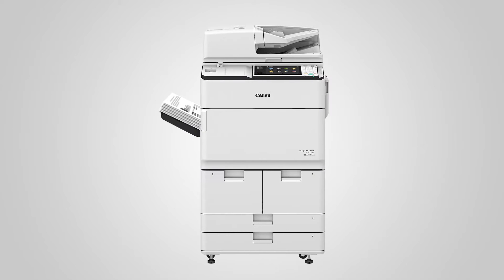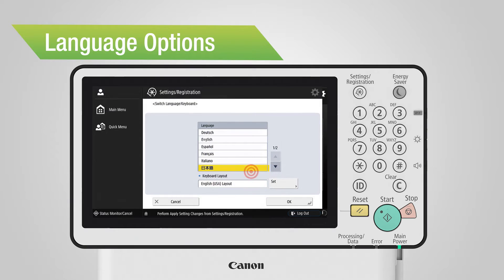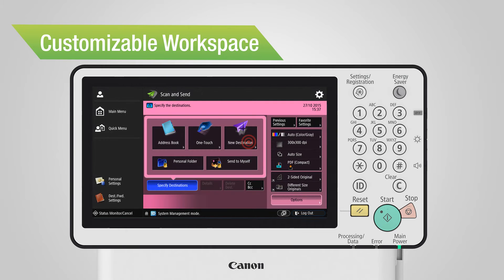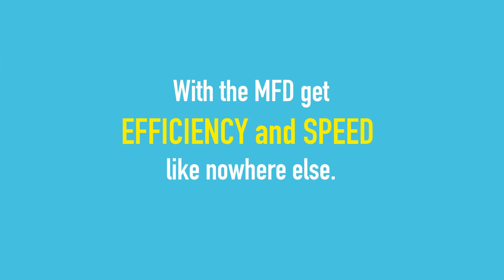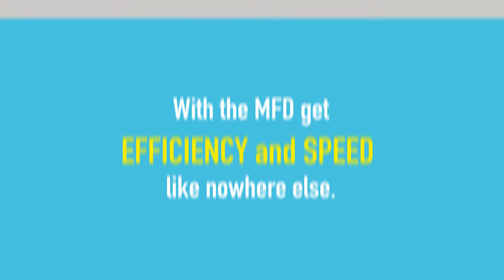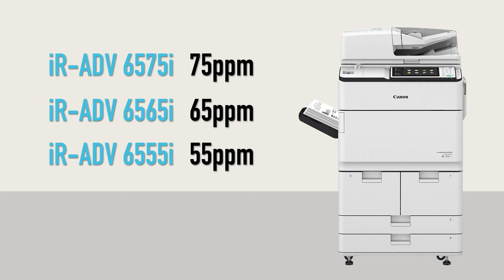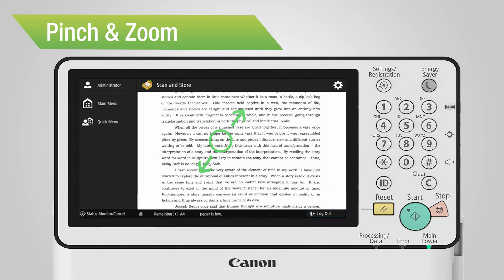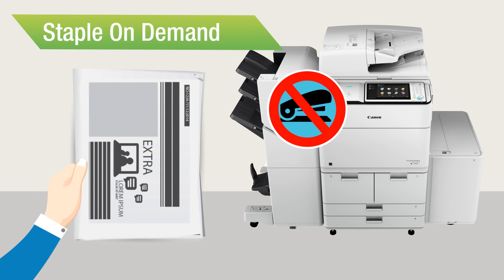imageRUNNER ADVANCE 6500